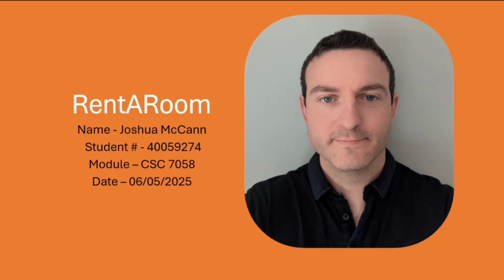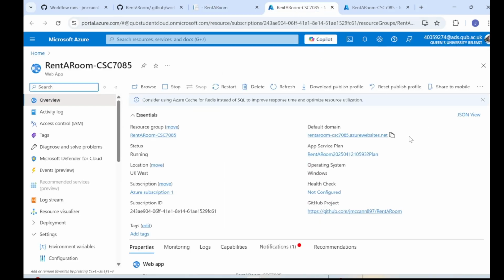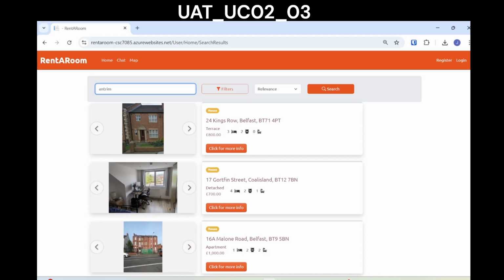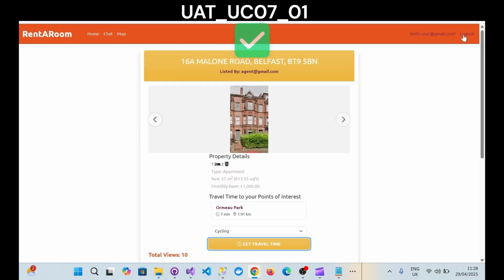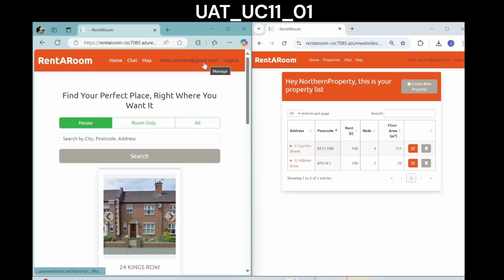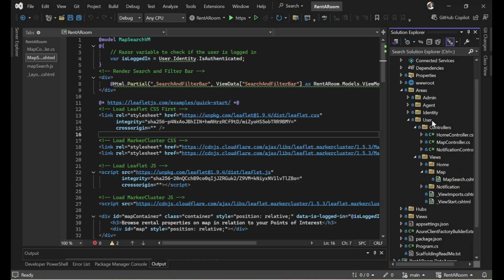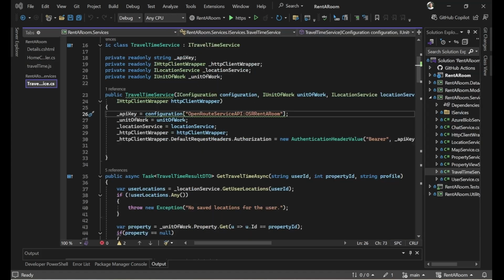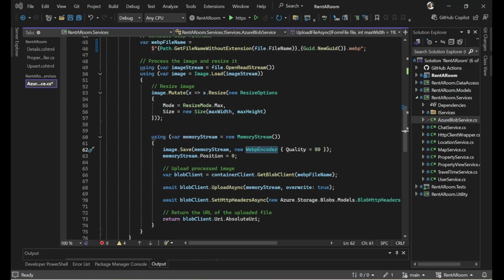CSC7058 video submission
Timestamps:
00:00 Introduction
00:07 GitHub and Code Structure
01:07 CI/CD Deployment Azure and Automated Testing
01:37 Documentation
02:02 User Acceptance Testing
06:41 Mapping
08:42 Image Storage
09:50 User Acceptance Test Reference and Use Case Diagram

Description
Queen's University Belfast
CSC7058 Individual Project submission
RentARoom - student rental web application in ASP .NET MVC C#
Deployed on Azure via GitHub Actions